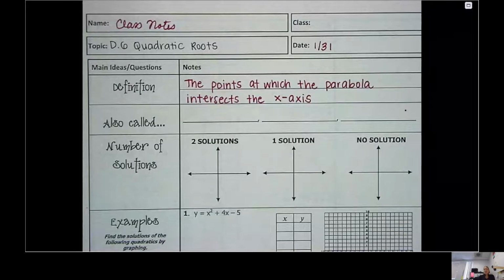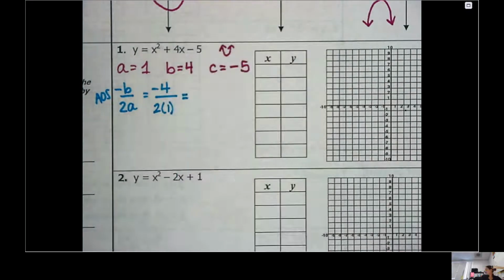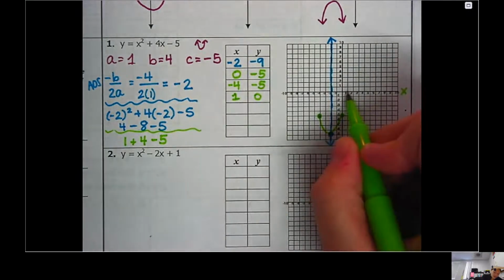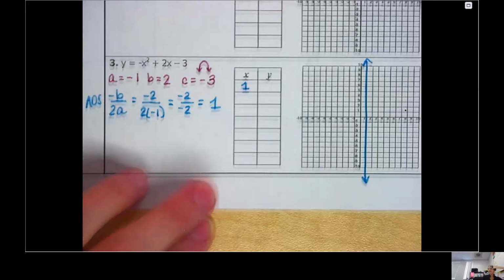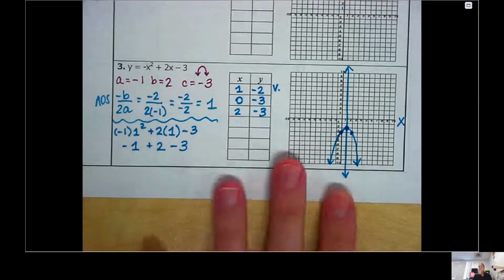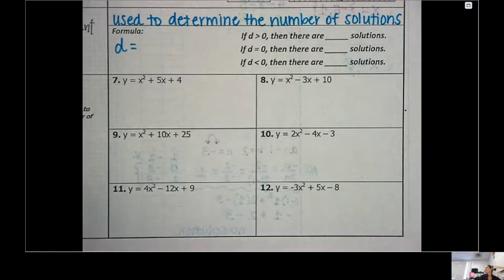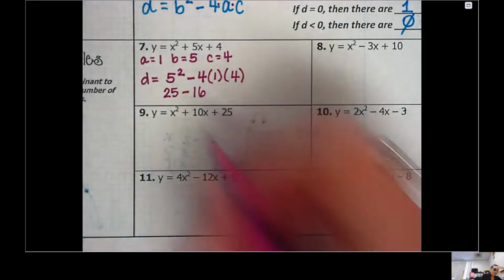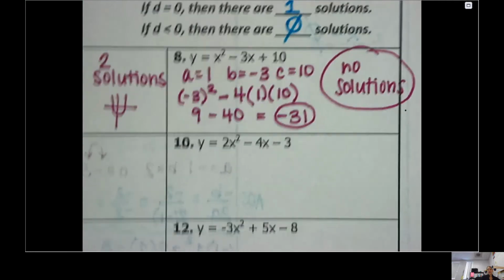Solve Quadratic Roots by Graphing (Lib Arts Math)